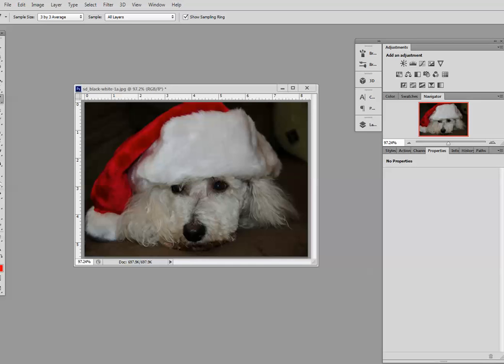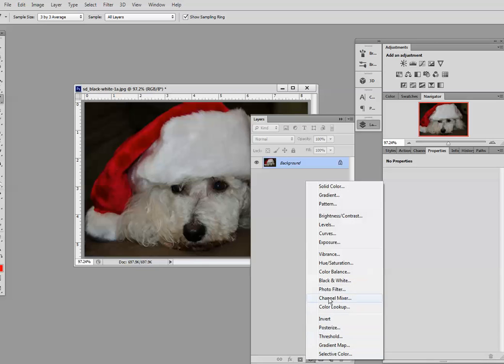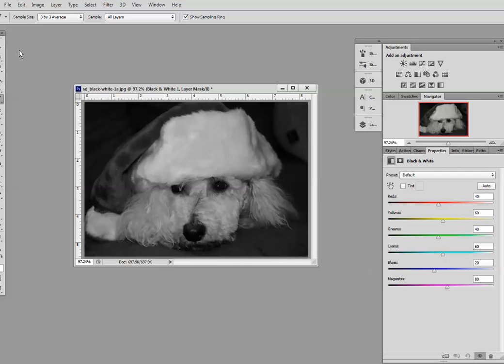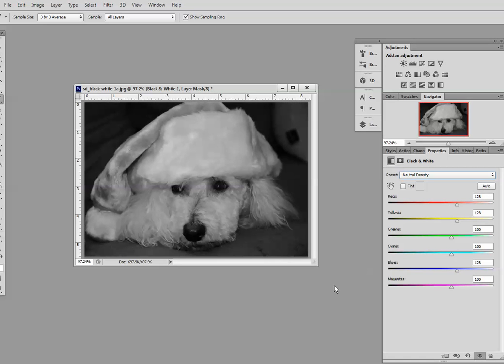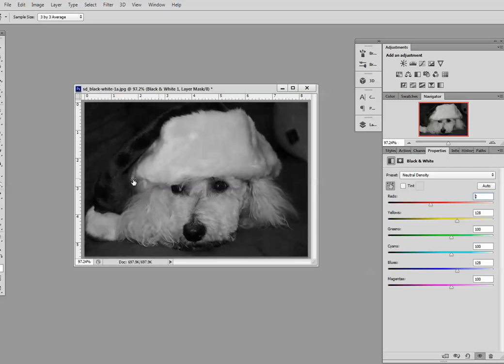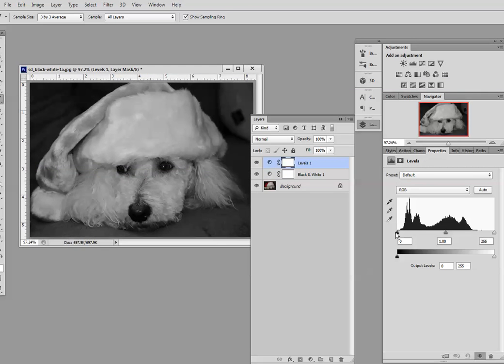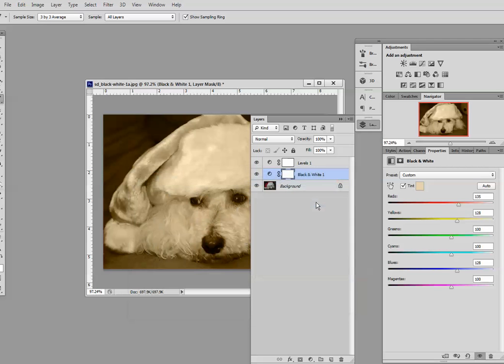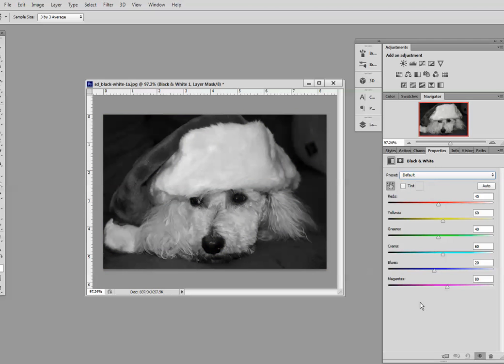Using the Black and White Adjustment in Photoshop